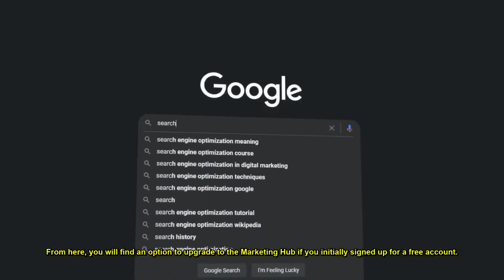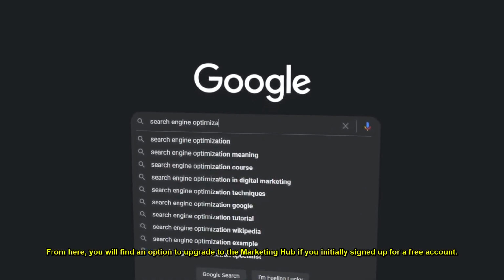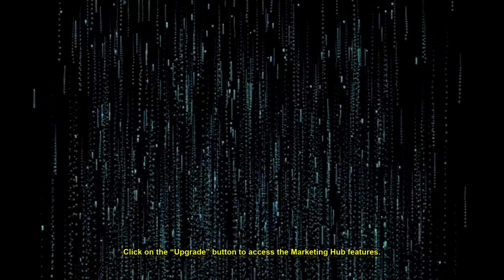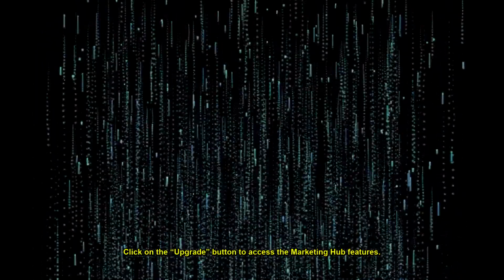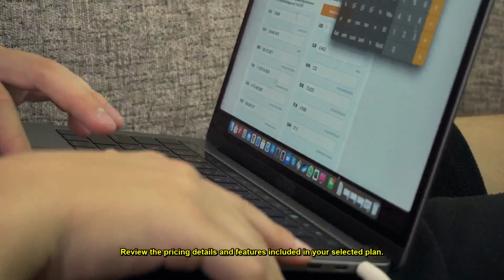How to subscribe to HubSpot Marketing Hub - Step By Step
In this video, we break down the entire process, making it easy for you to get started with HubSpot's powerful tools. From creating your account to selecting the right plan, we cover everything you need to know to enhance your marketing efforts. Don't miss out on optimizing your campaigns and achieving better results!